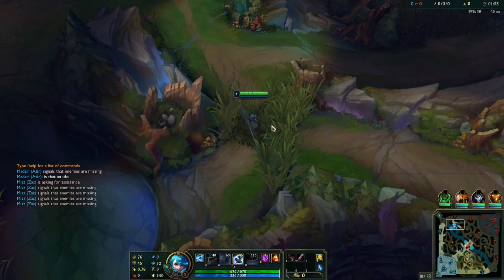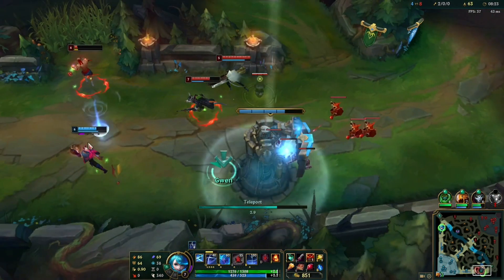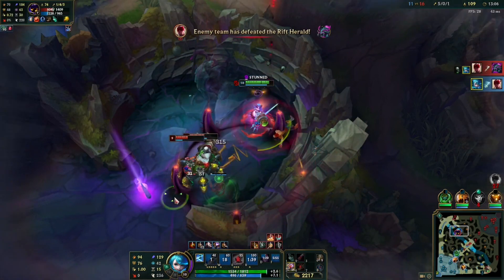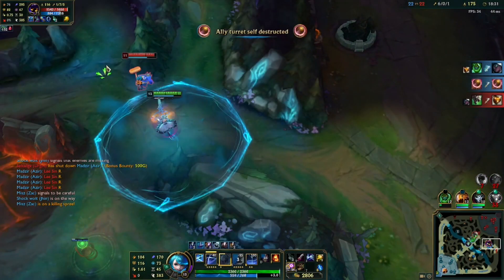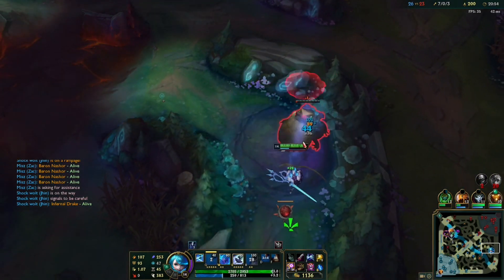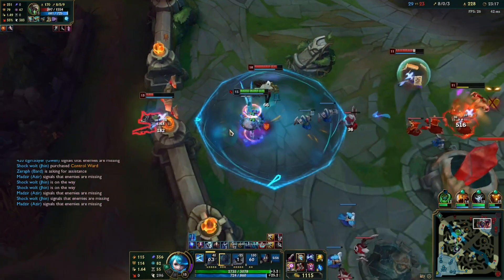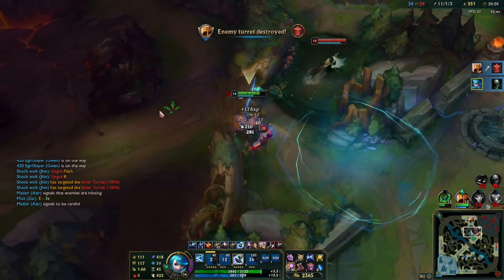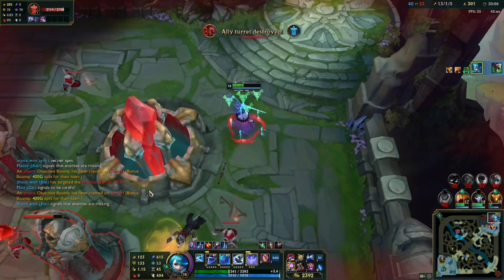GM peak Gwen main explains his Macro in Plat | Exiled Scissors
big man ting ye

Credits for music in the video:
Backing track: Bliss Of Heaven - SOMM
Outro: Leonell Cassio - Night Sky (ft. Julia Mihevc)